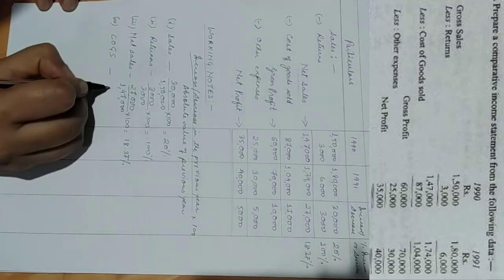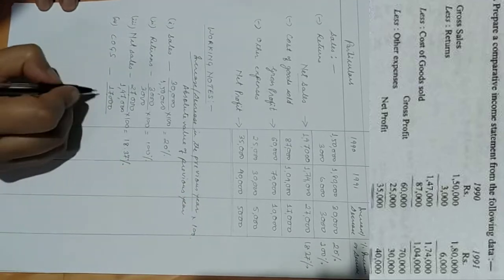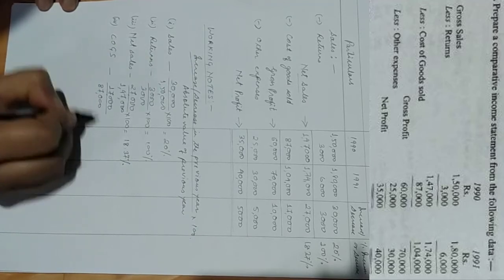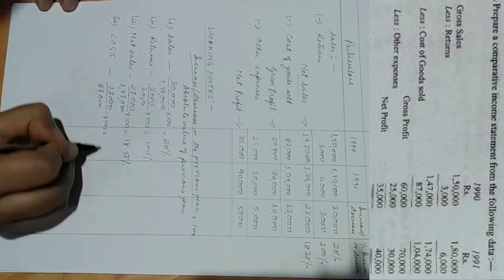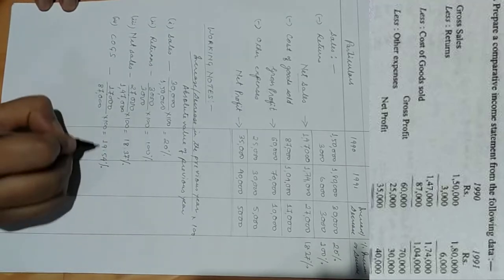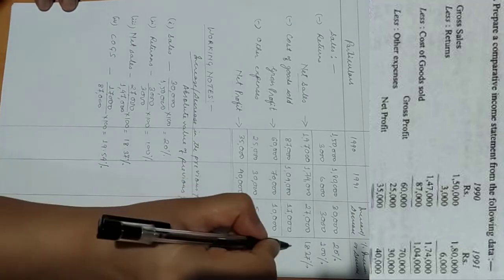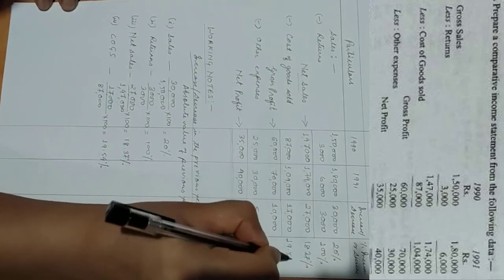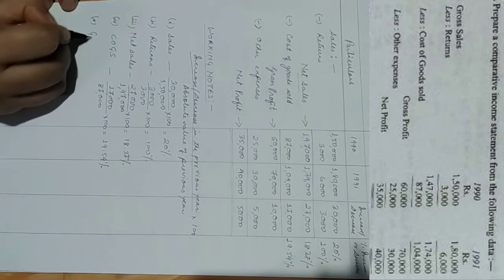Management Accounting Comparative Income Statement